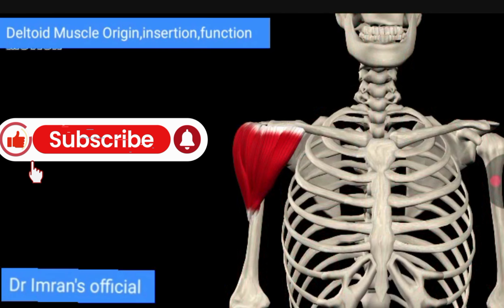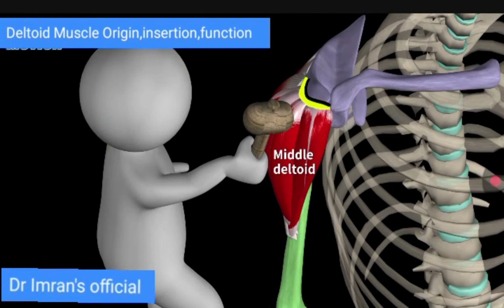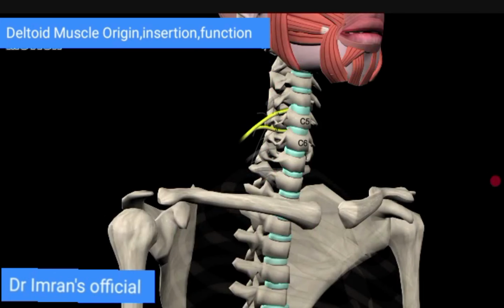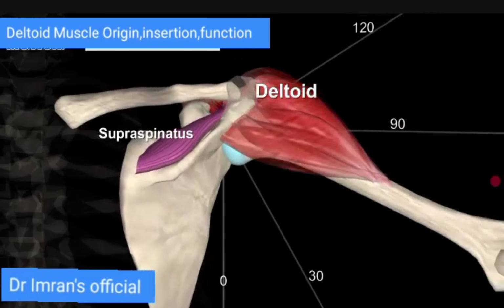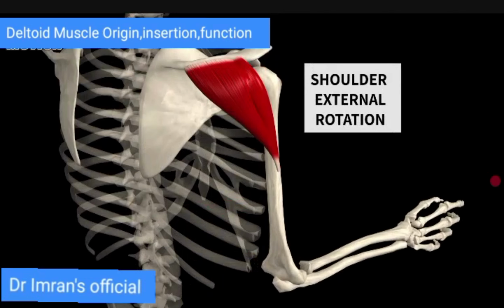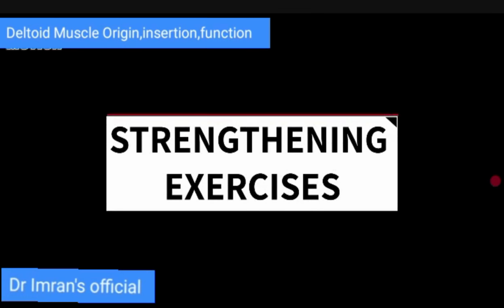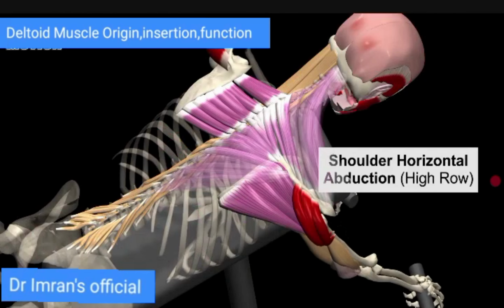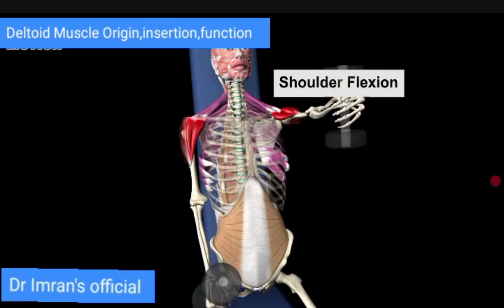Deltoid muscle origin,insertion and function